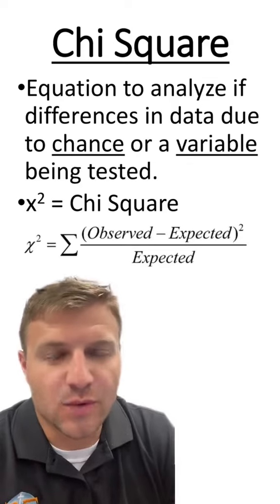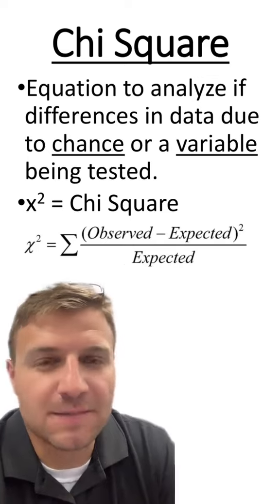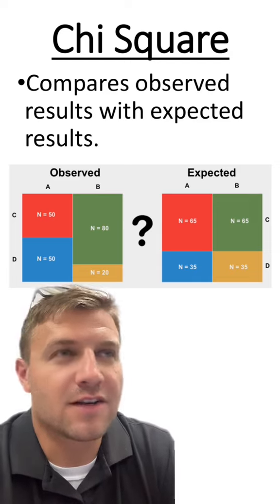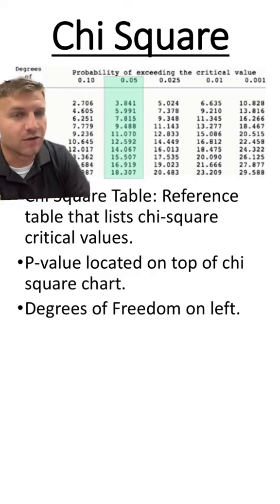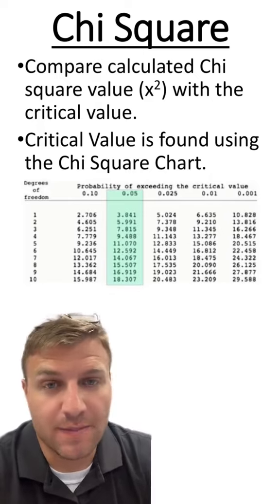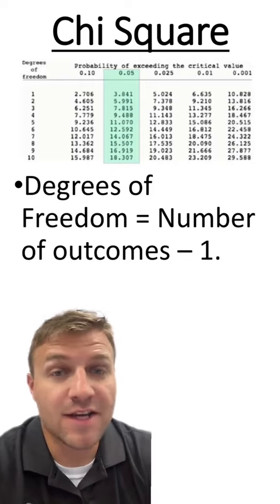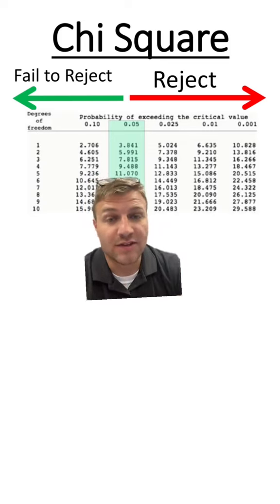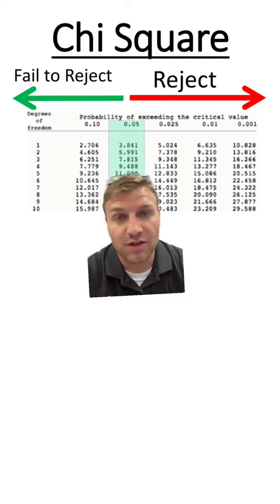Chi Square Test